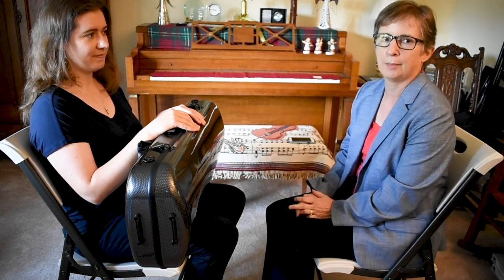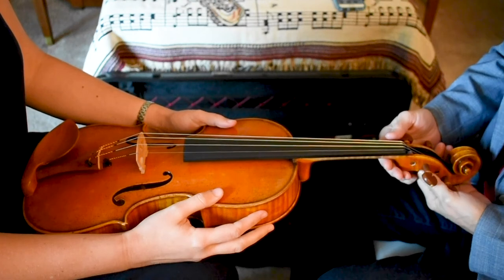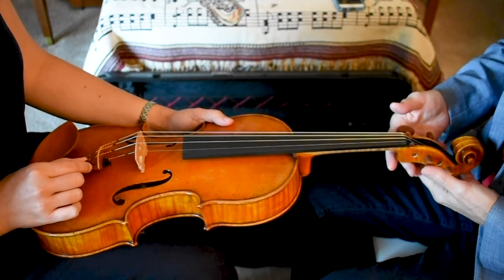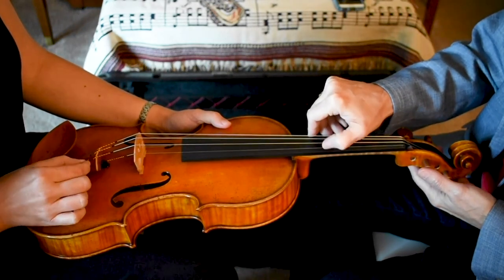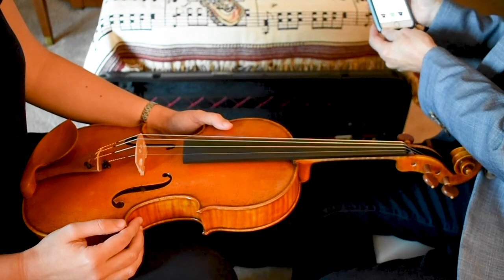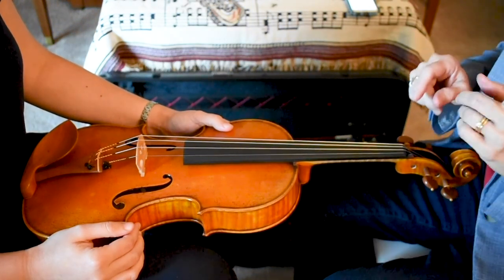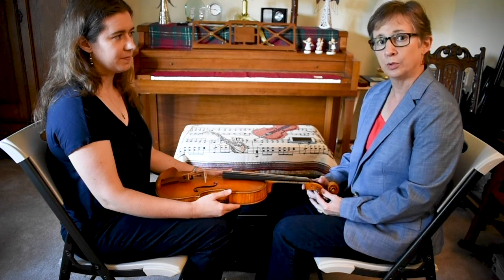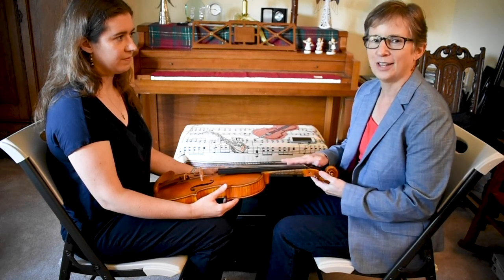5: Tuning the Viola with Fine Tuners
Joanne and Samantha May demonstrate how to tune your viola with the fine tuners. Step by step instructions are given, and a Treasure Map of steps is shown. Be sure to watch the video two times before attempting to tune your violin with the fine tuners!

Beginning to play a bowed string instrument can be challenging even under normal circumstances, and the distance learning environment generated by the pandemic has made this task even more daunting.

Eastman is here to help.

We’re working with renowned string educators Joanne May, Samantha May, Joanne Erwin, and Jason Heath to bring you a series of practice videos for violin, viola, cello, and bass.

These videos use the string pedagogical principles of Paul Rolland to cover important topics for beginners like the parts of the instrument, tuning, moving rhythmically to music, and other physical motions required for quality string playing.

We hope you are able to use these videos to augment your current teaching materials and help your students develop a healthy physical approach to the instrument.

Whether it’s creating instruments that look and sound great or connecting teachers and students with the best materials, Eastman is continually looking to bring value to your students and help the next generation of string players to succeed.